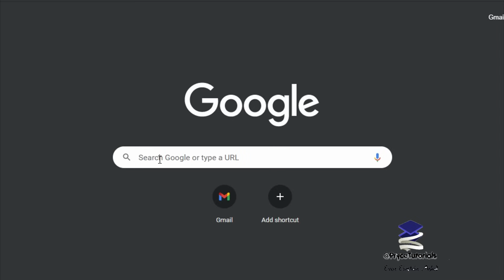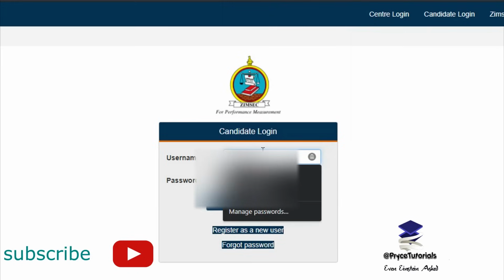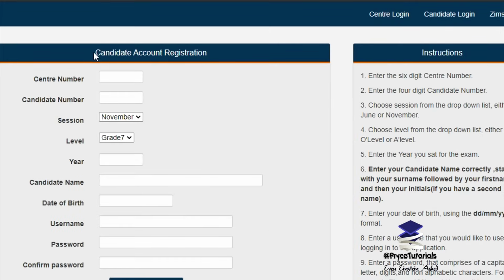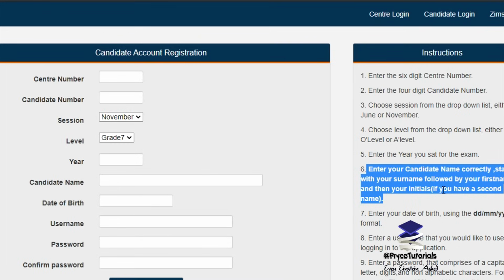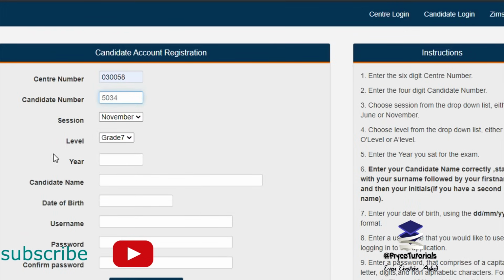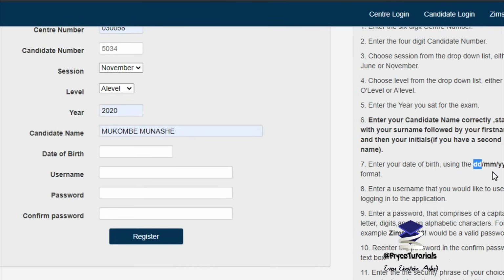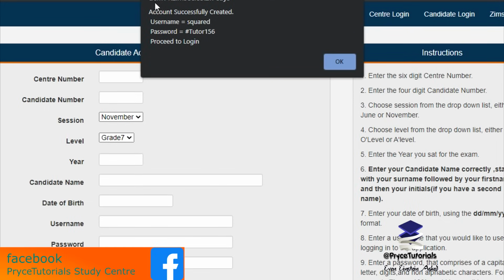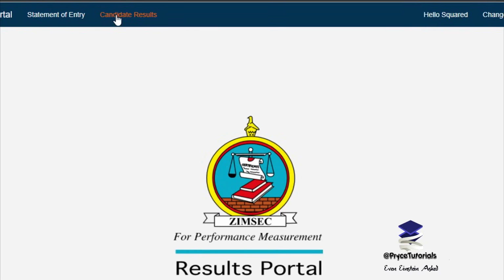How to view ZIMSEC results online. (FORM 1 PLACES AVAILABLE - PRYCE TUTORIALS COLLEGE IN MARONDERA)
In this video I illustrate how to view ZIMSEC (Zimbabwe Schools Examination Council) results online.

PRYCE TUTORIALS COLLEGE

2025 - FORM 1 ENROLLMENT IN PROGRESS

BOARDING PLACES AVAILABLE